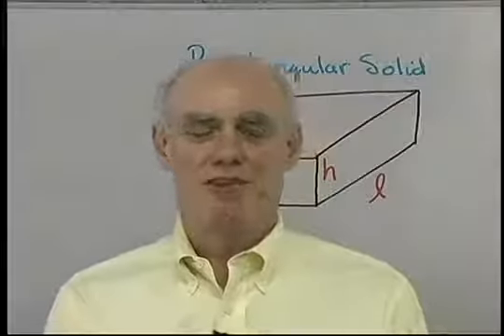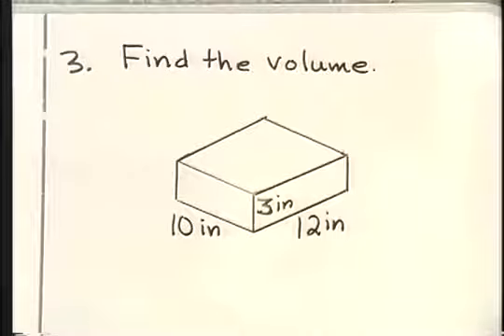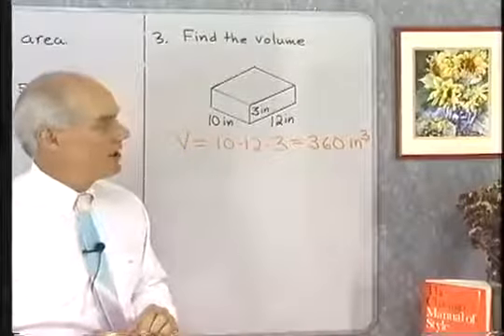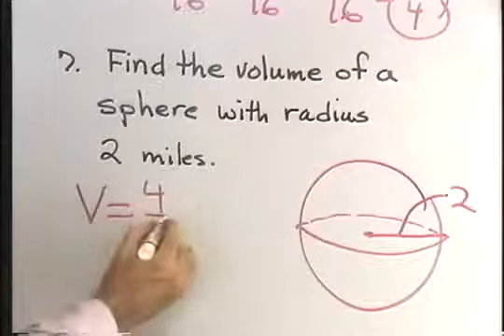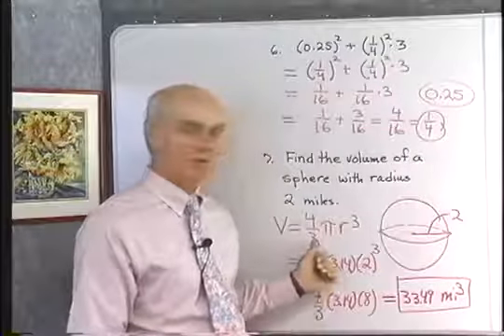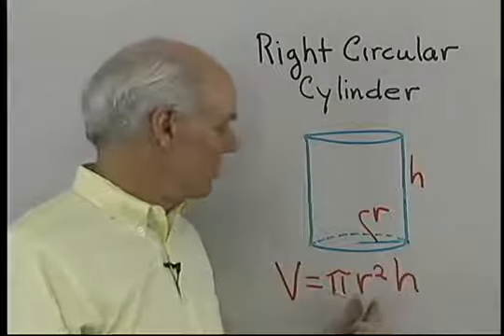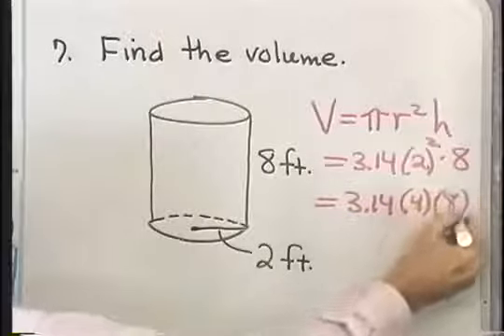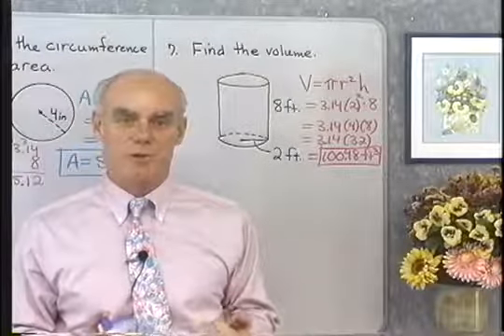Volume: Mini-lecture by Mr. McKeague